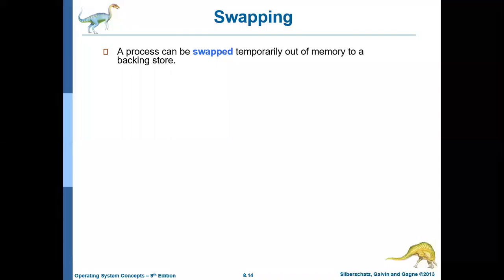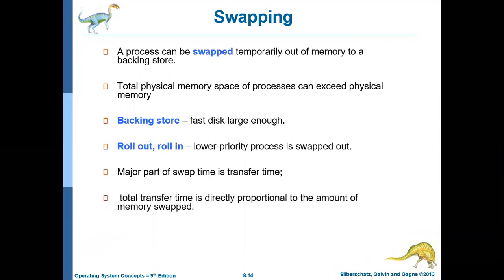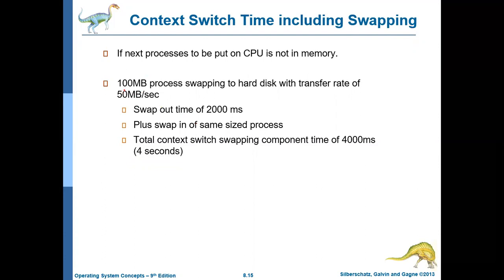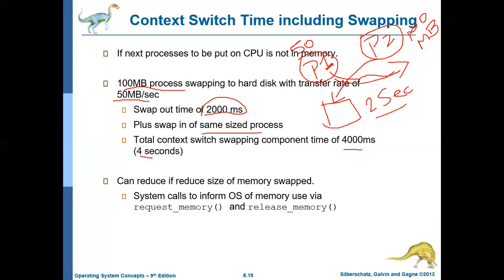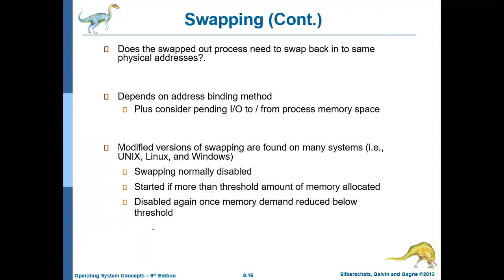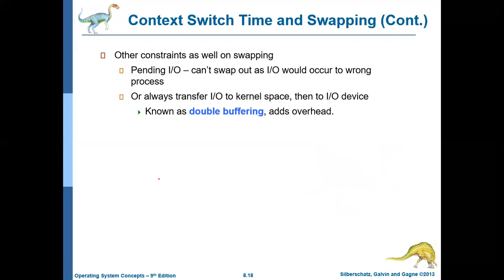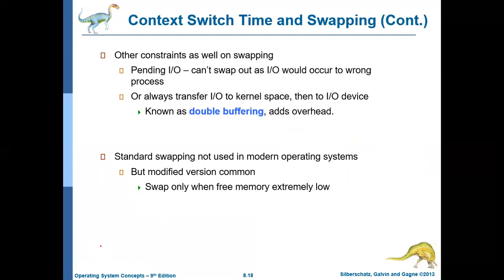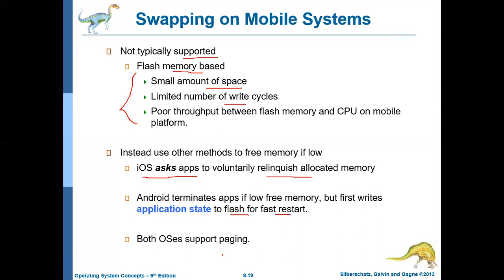OS Lecture30 3